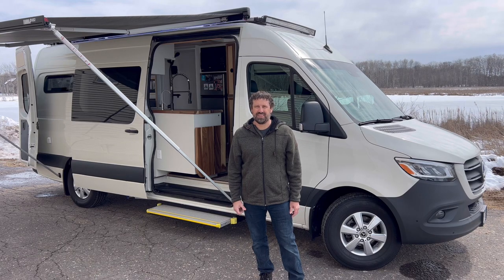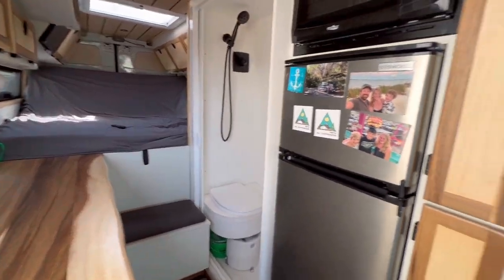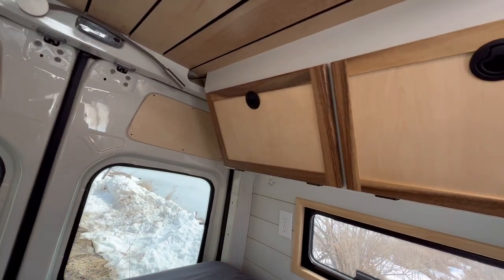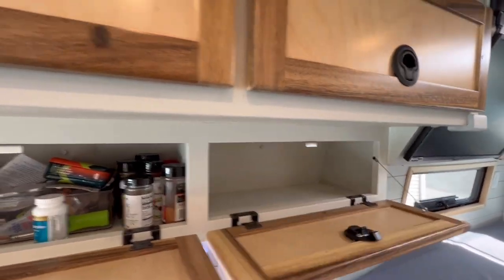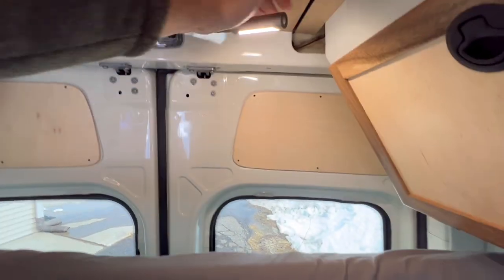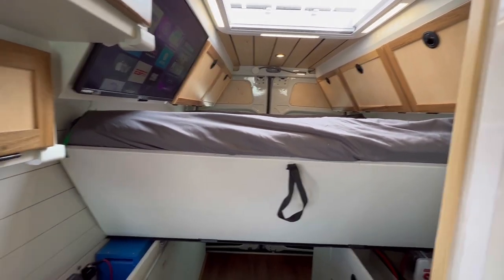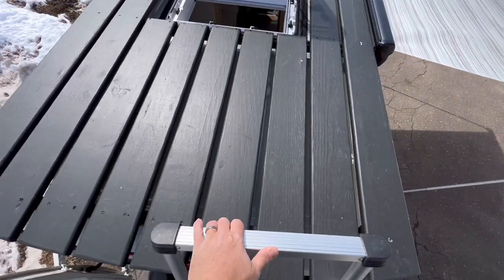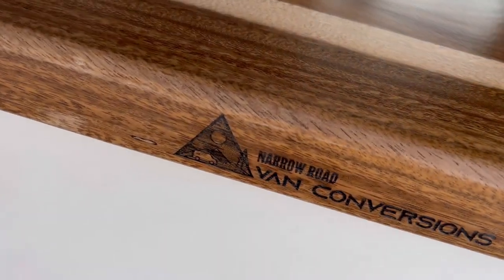Unveiling the N3 Off-Grid Mercedes Sprinter Camper Van: Your Ticket to Adventure!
Embark on an Adventure with Our State-of-the-Art Standard Van for Sale: Optimal Layout, Energy Efficiency, and Tailored for Off-Grid Escapades! The N3, featuring three seats, is available now, along with an upcoming two-seater model.

Our van is not just a vehicle; it's our cherished home away from home, offering ample space for adventures along the way. As a self-contained haven on wheels, it guarantees comfort in remote camping. It is a four-season camper van that Narrow Road Van Conversion Company expertly made to function effectively even in cold weather.

Join the journey and discover the freedom of life on the road!

WELCOME TO NARROW ROAD VAN CONVERSIONS.

Welcome to the Narrow Road Van Conversions LLC YouTube channel! We're Erik & Gina, and we're based in the beautiful state of Minnesota. Our love for the great outdoors and all things nature led us to the VanLifeMovement, and we decided to embark on our own VanLife adventure.

Our mission is to inspire you to create more freedom and flexibility in your life and follow the dreams that God placed on your heart. Whether you're looking to hit the road full-time or just enjoy weekend getaways, we want to help you make the most of your journey.

At Narrow Road Van Conversions, we specialize in building custom homes-on-wheels that fit your unique needs and lifestyle.

If you're interested in some of the products we use in our builds, check out the links below for our recommended water filter and front hitch receiver:

Links
Outlet insert
Rear view mirror
Camping Stove